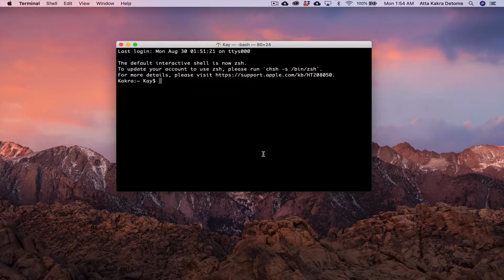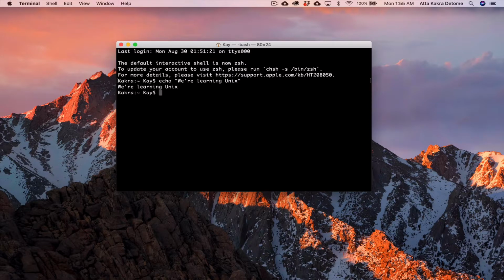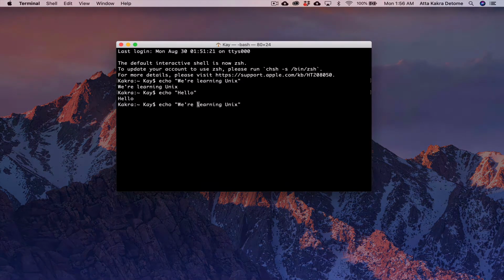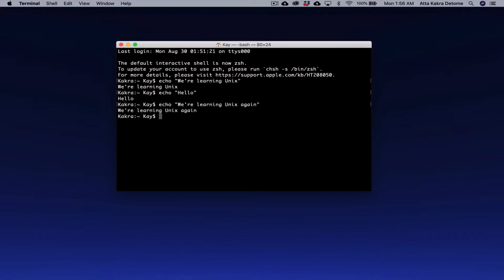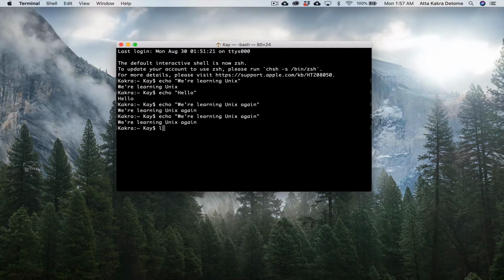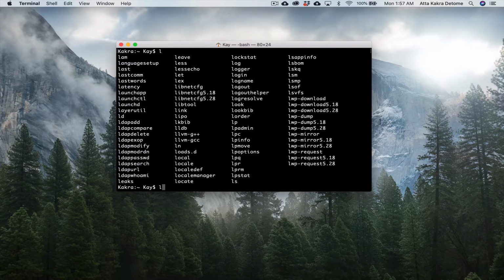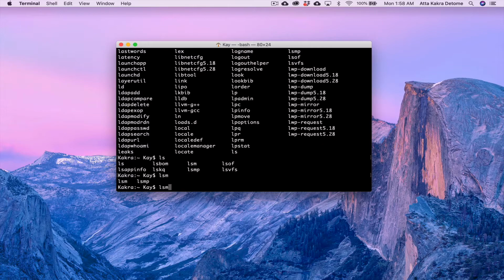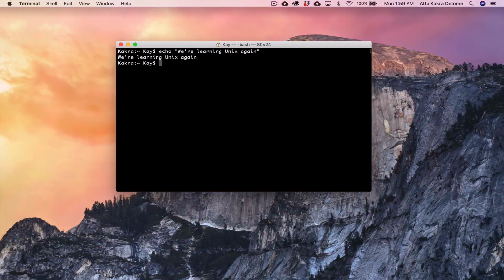3. Getting comfortable with the command line / terminal: shortcuts - Learn Unix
Getting comfortable with the command line / terminal: shortcuts - Learn Unix